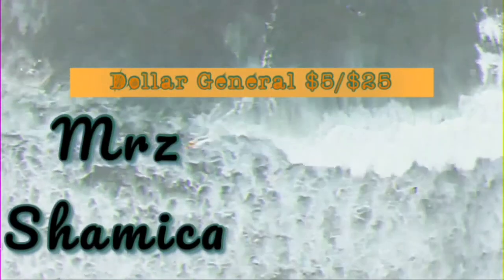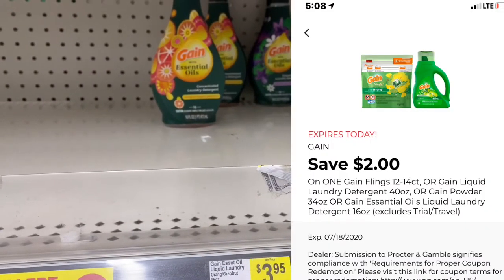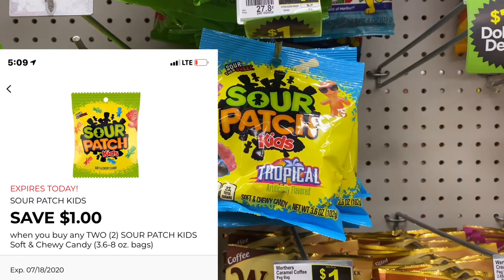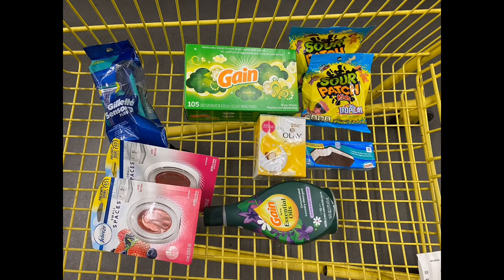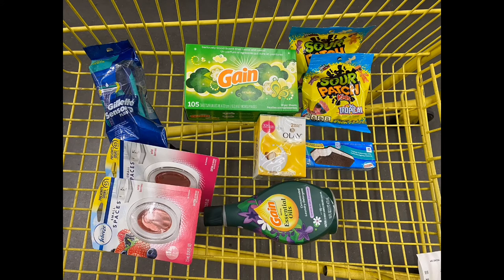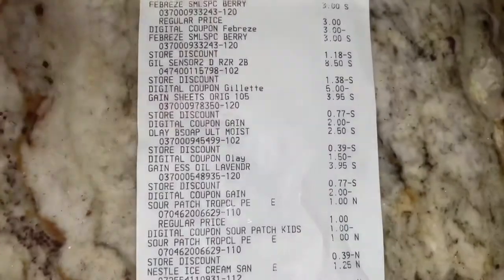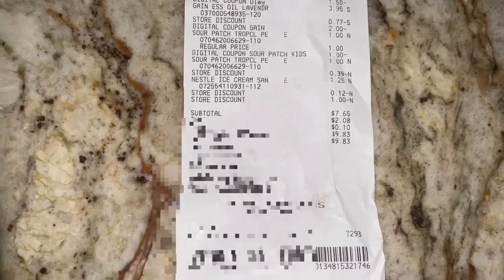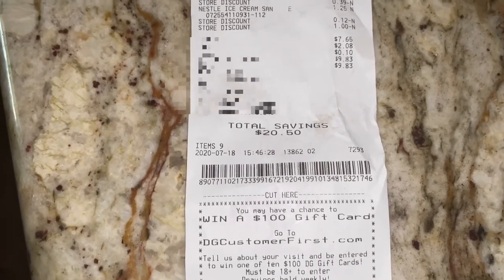Dollar General $5/25 Scenario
Small spaces $3 each
Gain essential oil $3.95
Gain sheets$3.95
Nestle ice cream $1.25
Gillette razors $8.50
Sour patch candy $1 each
Olay soap $2.50

Olay coupon was for the 4 count I didn’t realize it til I got home it attached to the 2 pk.